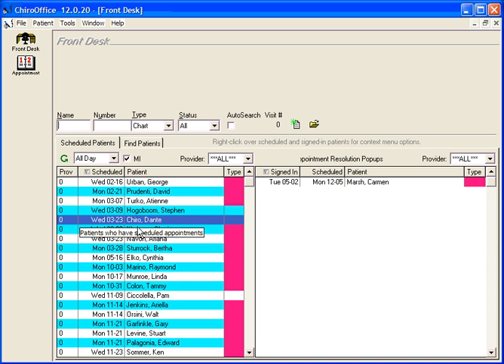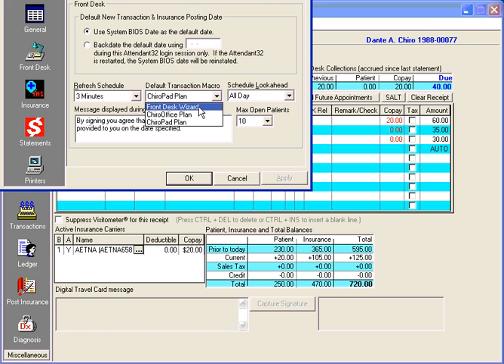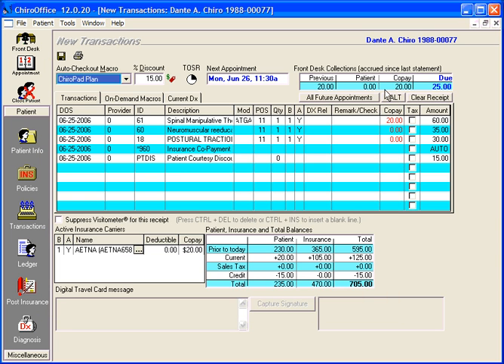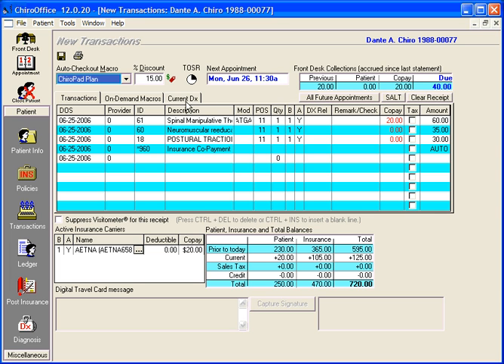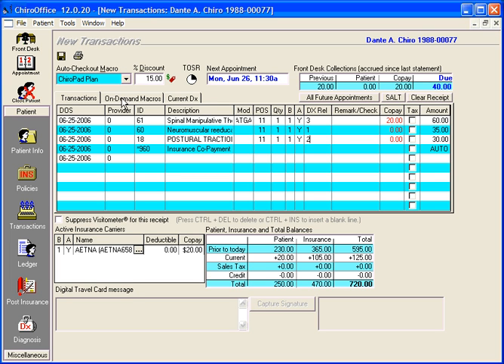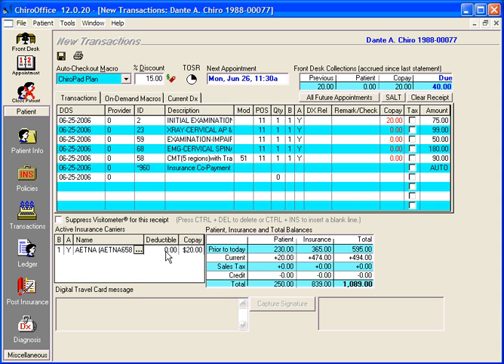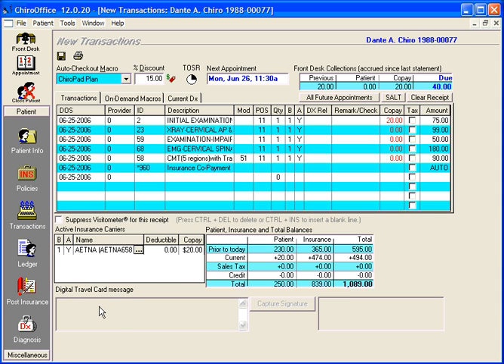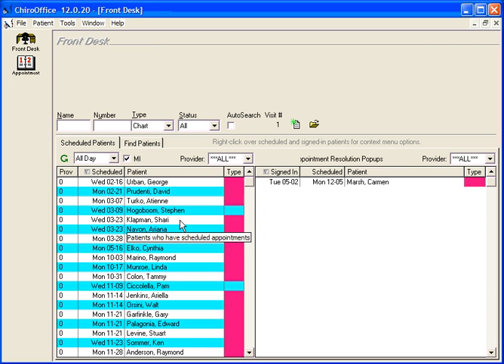14 Transaction Screen